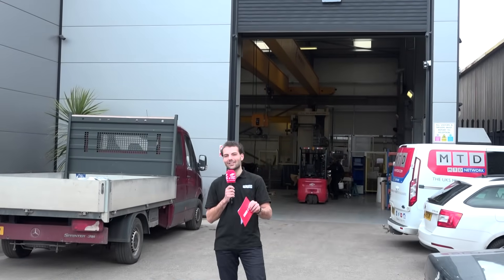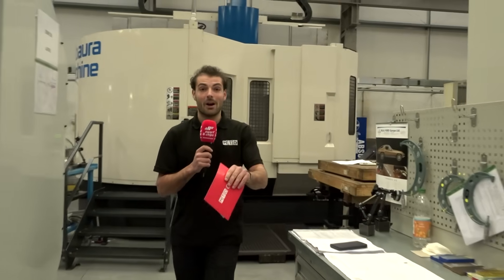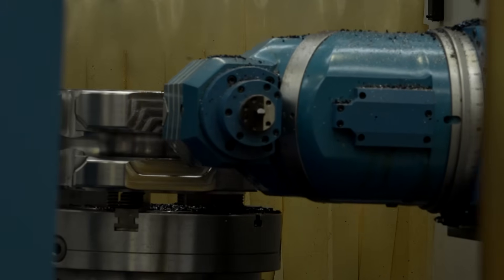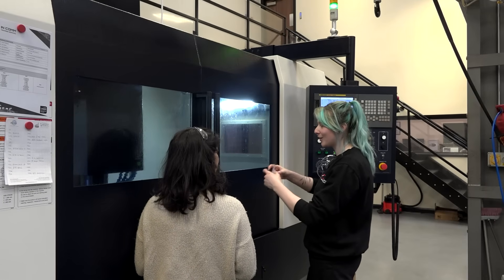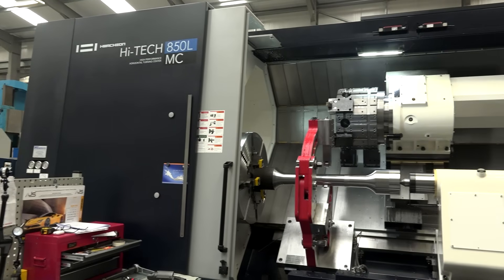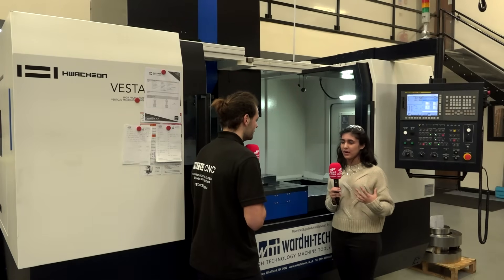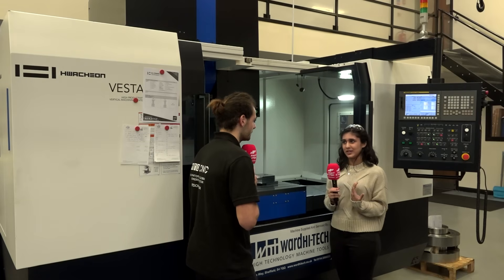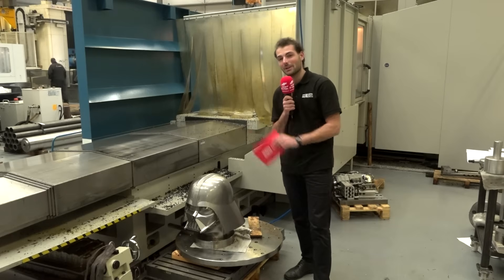10 Minute Machine Shop Tour At AM Hydraulics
This week Rowan’s at AM Hydraulics and Hockley, Birmingham. But it’s not just hydraulics they’re dealing with, MASSIVE castings, MASSIVE Machines, welding, you name it, they do it. Featuring a plethora of chunky machine tools including 3 Kiheung machines, one of which sports a frankly insane 4 metre bed in the X, and a Hwacheon Hi-Tech 850. As Engineering Manager Stuart says “You’re left behind if you don’t invest”